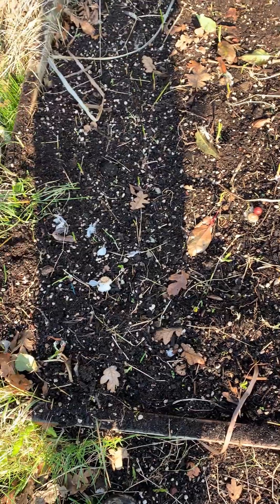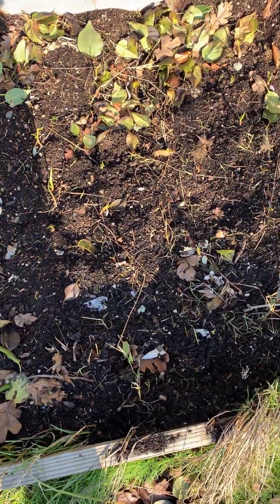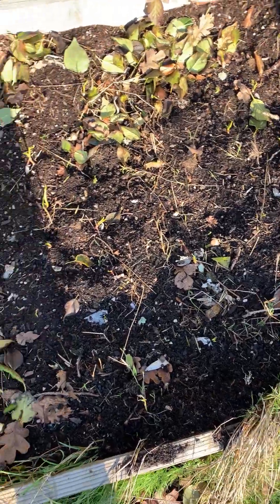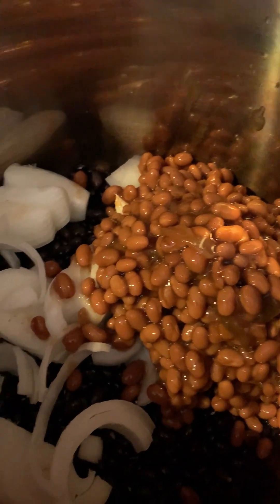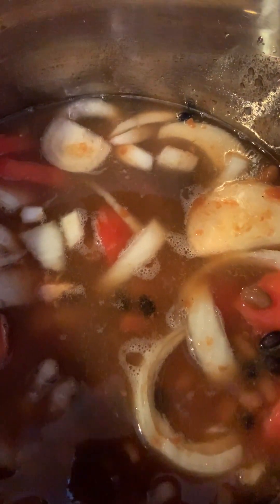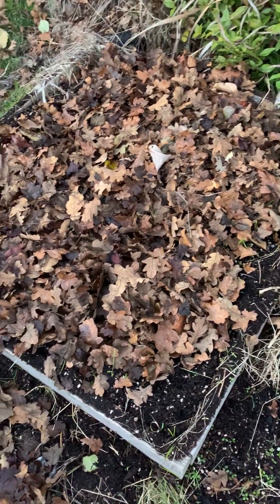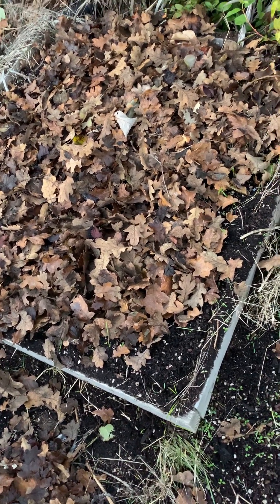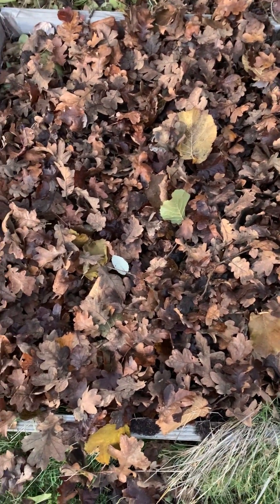WINTER PREPS N COOKING